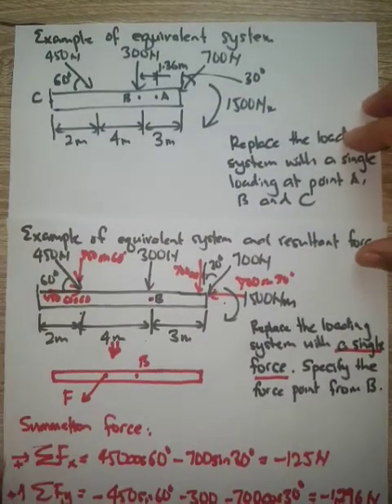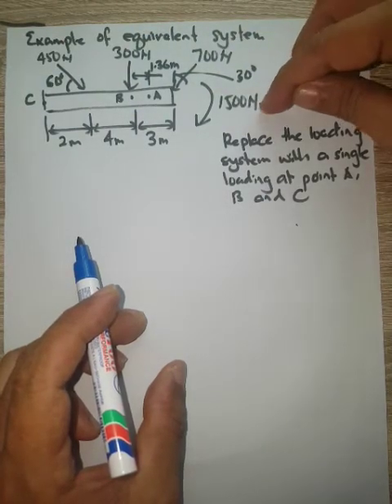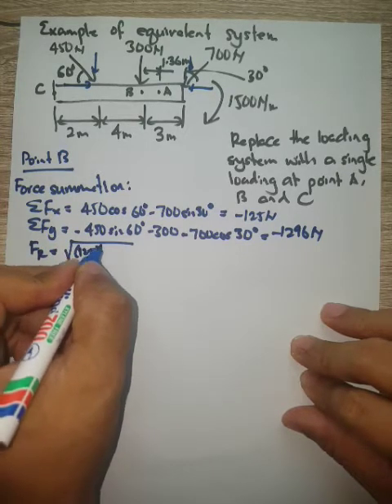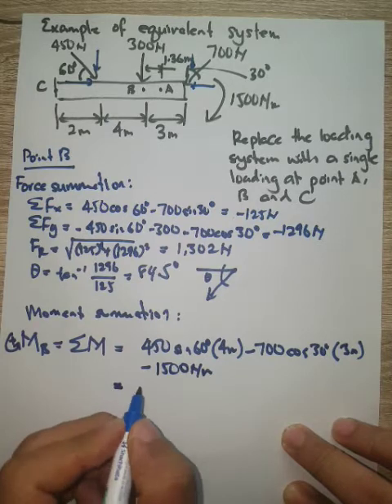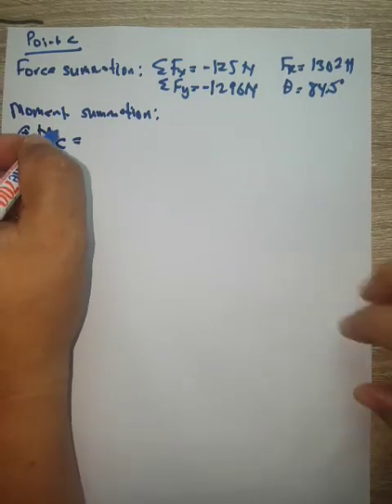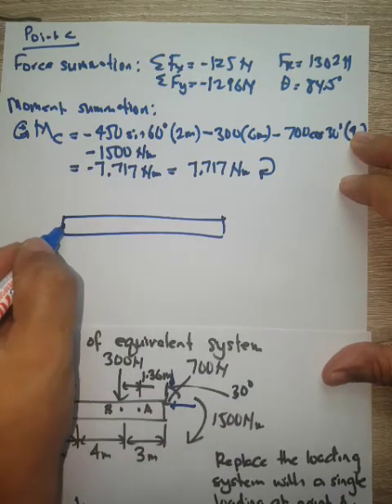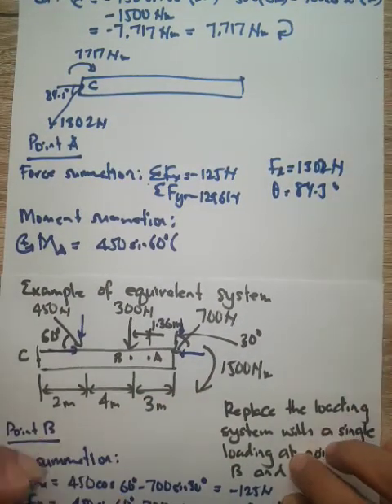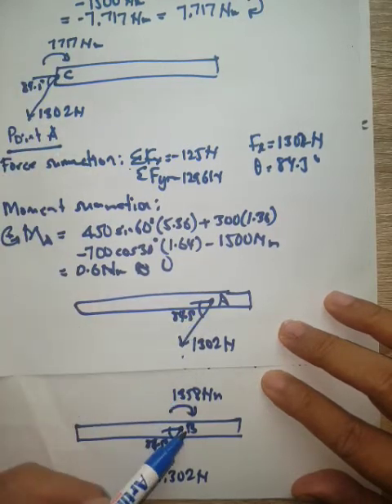Example 6 : Chapter 4.7 Example of equivalent system and resultant loading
An example of equivalent system and resultant loading at various locations.